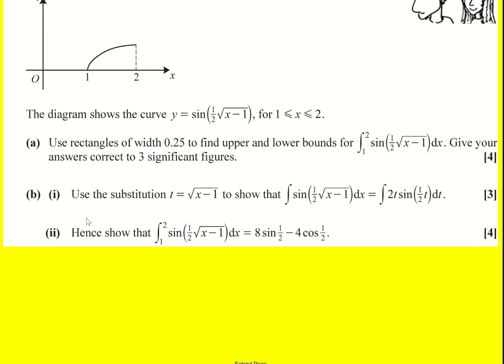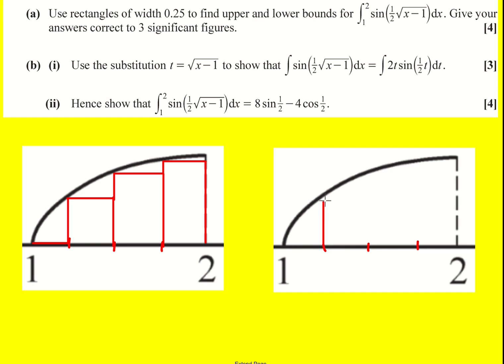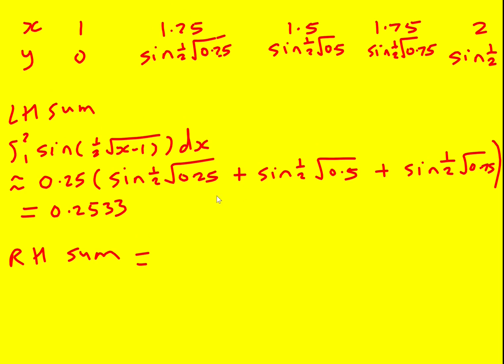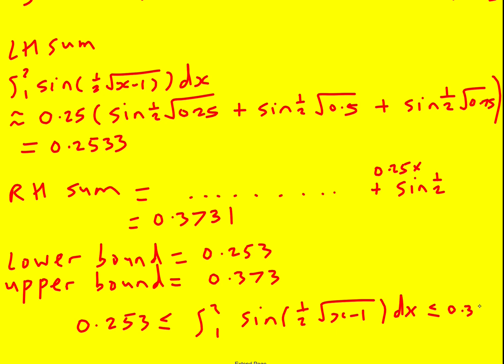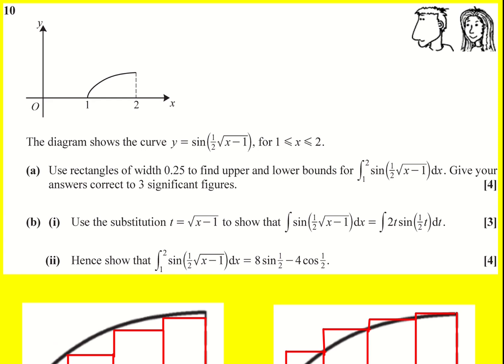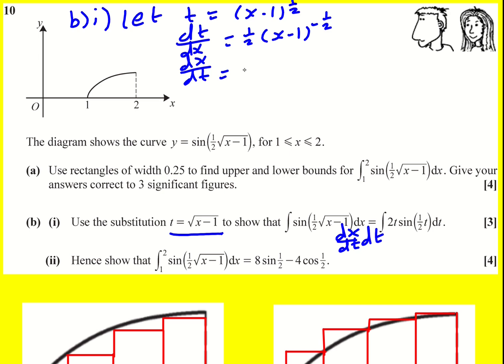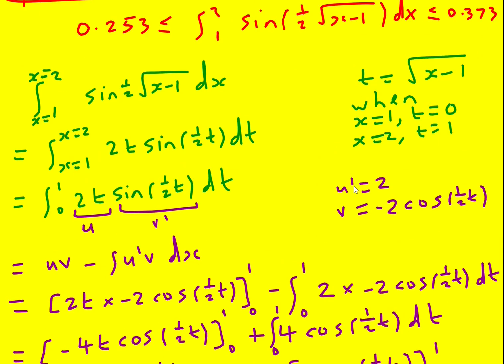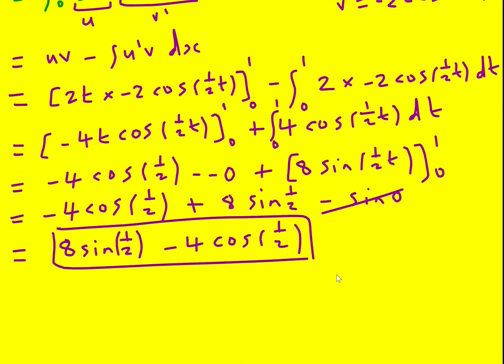AL OCR Jun 2020 paper 1 pure q10 (Maths A Level)